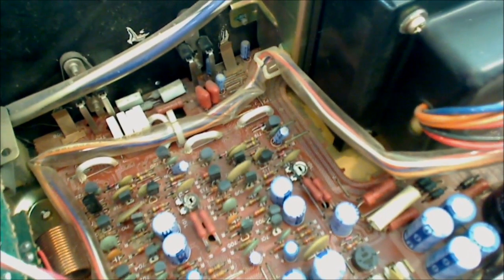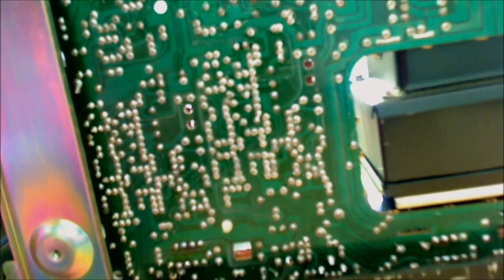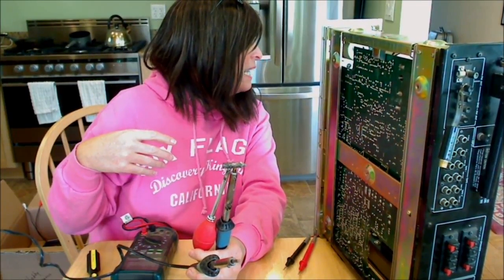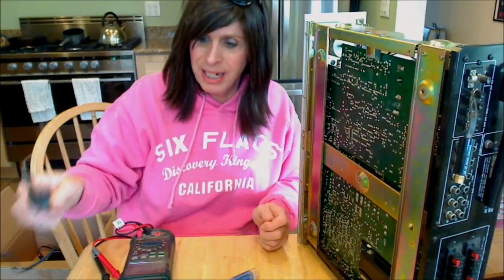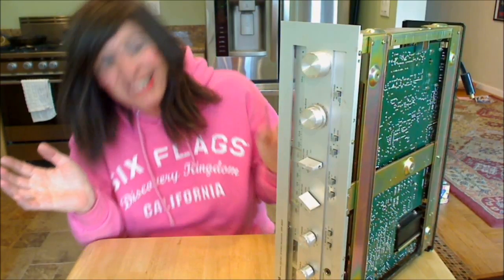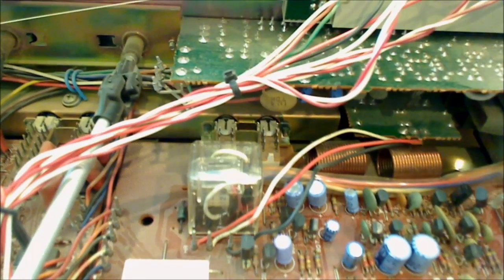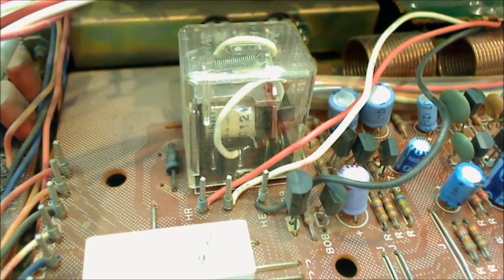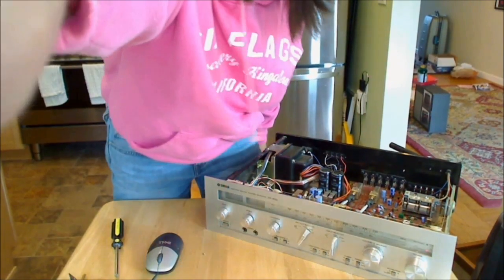Kitchen Table Repair...Yamaha CR 620 Stereo (Part 2)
The Yamaha "Natural Sound" stereos of the 1970s weren't known for their awesome power, they were known for their unparalleled ability to reproduce sound with incredible fidelity. These units were produced in the late 1970s, and at 40 watts per channel, they were no slouches. But it's the fidelity -- oh that fidelity! This unit had to be cleaned first and once I cleaned it us I was able to determine that one of the large power supply metal oxide resistors had burned, thereby leading to an open power circuit. Once repaired it started working wonderfully.